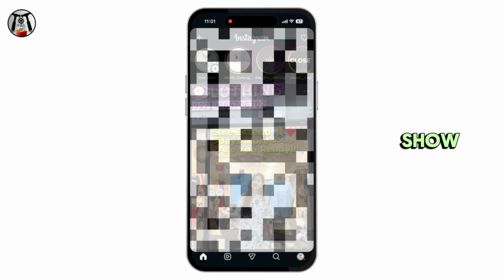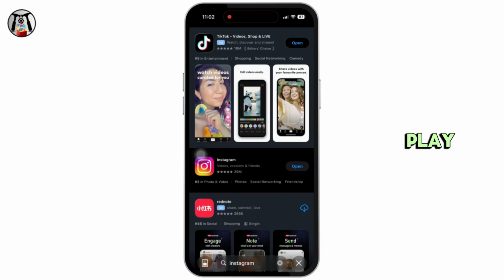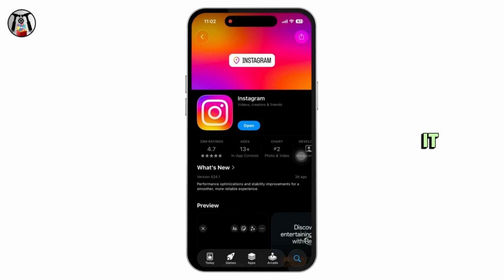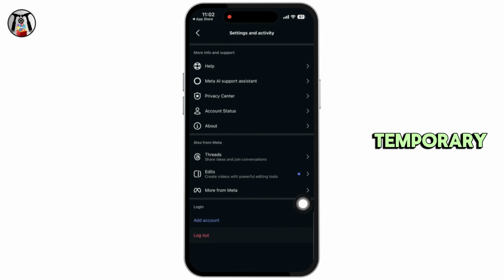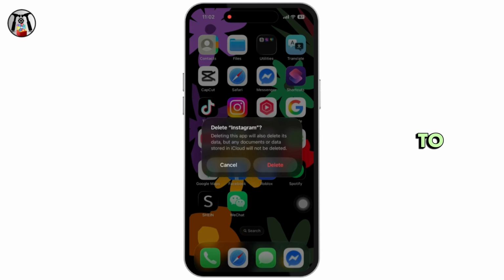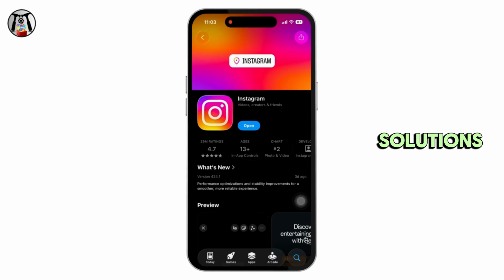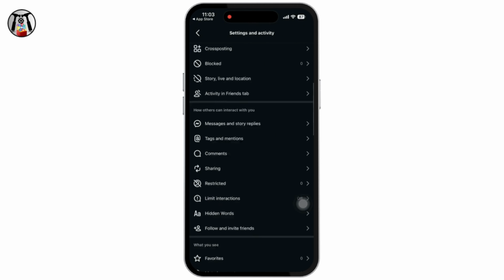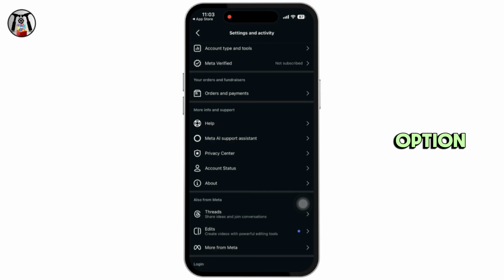Chat draw doodle option not showing on instagram ? Get draw option in Instagram chat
Learn how to fix Instagram chat draw doodle option not showing in 2026 using this simple step-by-step guide. If the drawing tool is missing in Instagram chat, not loading, or disappeared after update, this tutorial will help you fix it quickly.

In this video, you’ll learn:

How to update Instagram to latest version
How to fix missing chat draw/doodle feature
How to log out and log back in
How to reinstall Instagram app
How to clear temporary app glitches
How to contact Instagram support

Make sure your app is fully updated before trying advanced fixes.

Timestamps:
0:00 – Introduction
0:05 – Check for app update
0:25 – Log out and log in
0:45 – Reinstall Instagram app
1:05 – Contact support option
1:11 – Final summary